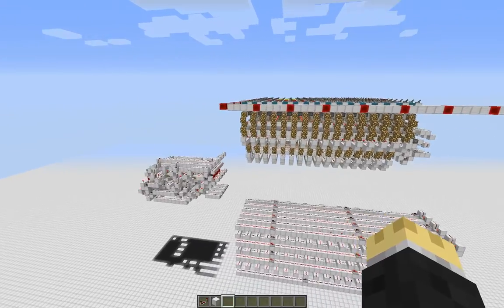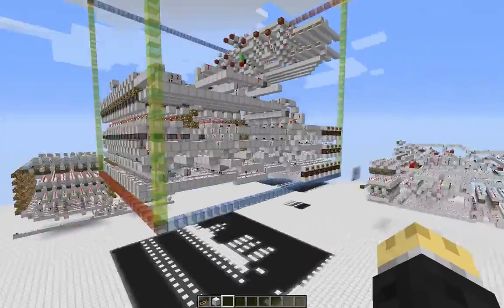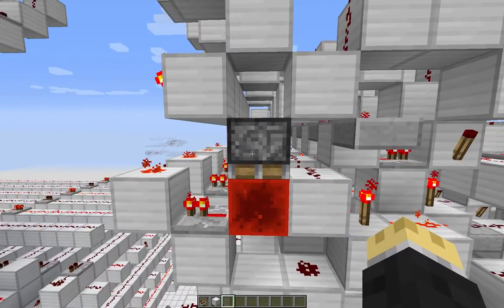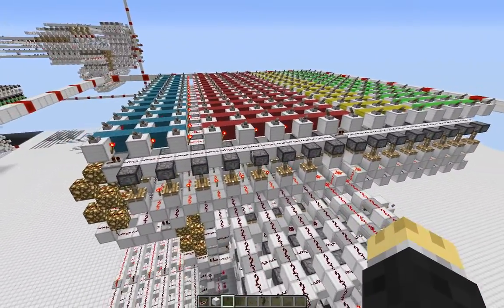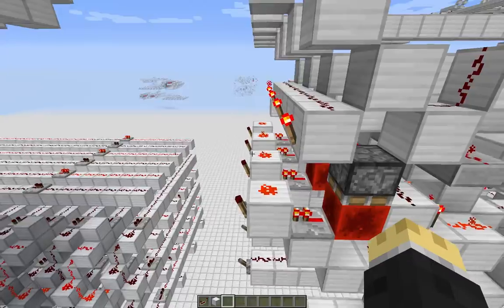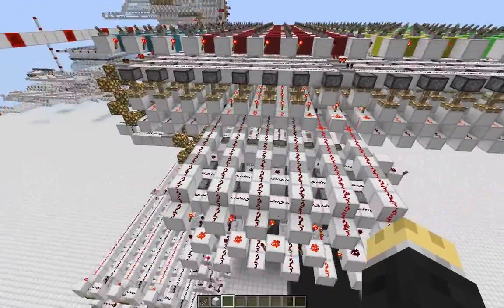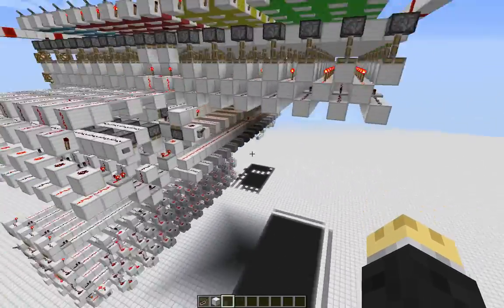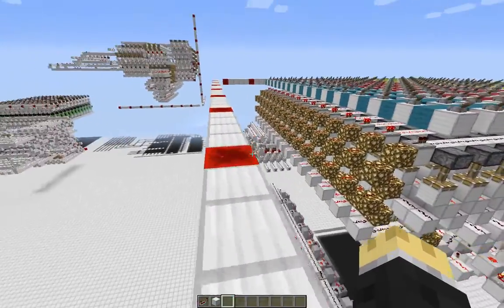Deep Thought Vlog Entry #1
Finally getting started on a computer challange issued by Edragon13, which was to build a computer in a 40x40x40 area.
Unfortunately an 8086-based CPU is just to big for an area this small, so I'll have to save that for another computer. So for now I'm basically building a simple minecraft computer.